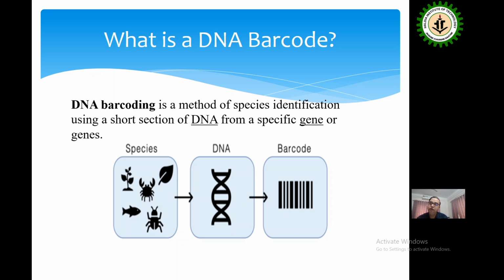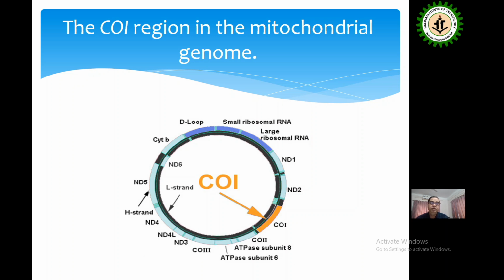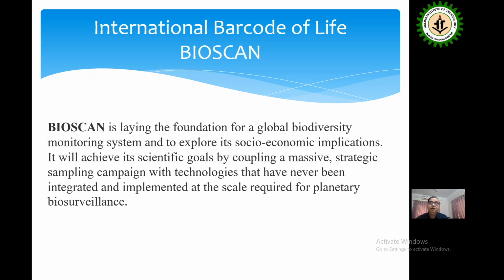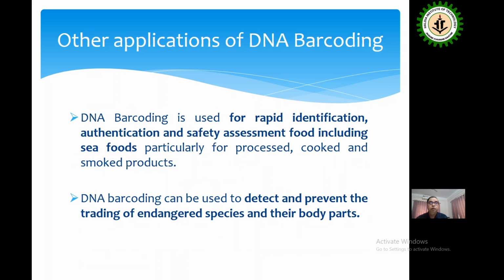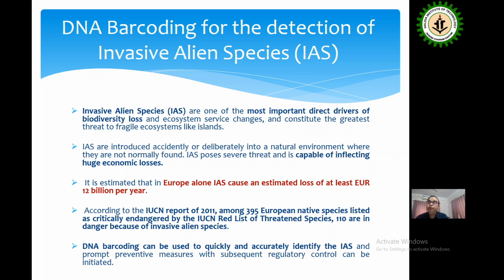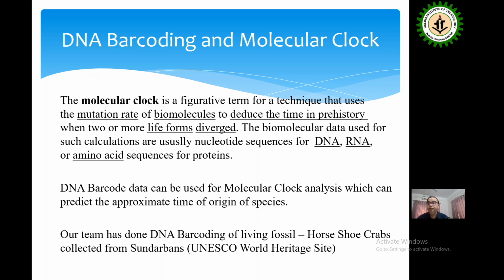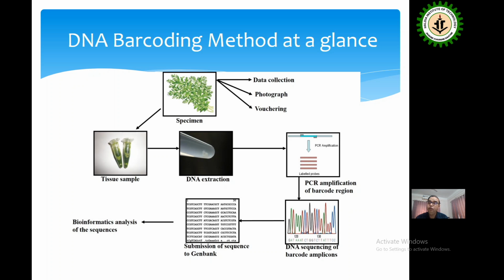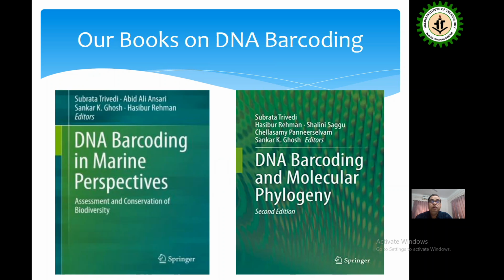DNA Barcoding- Concept, Method and Applications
Dr. Subrata Trivedi, BT